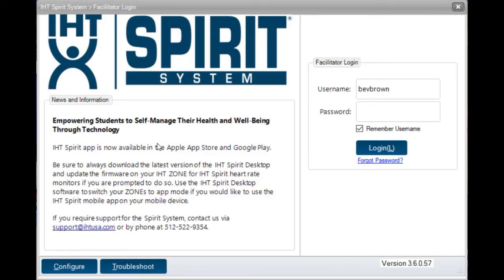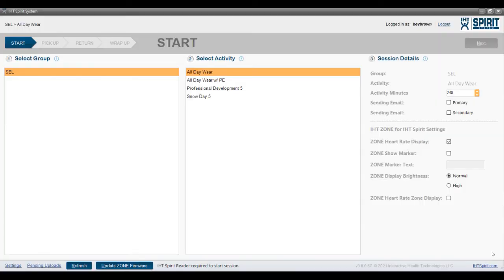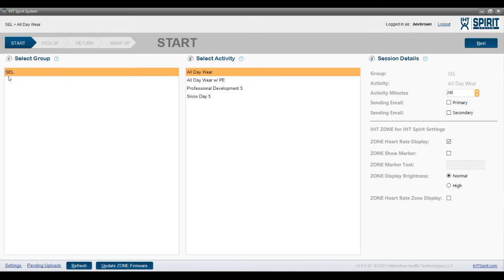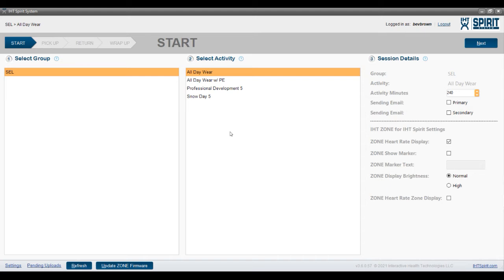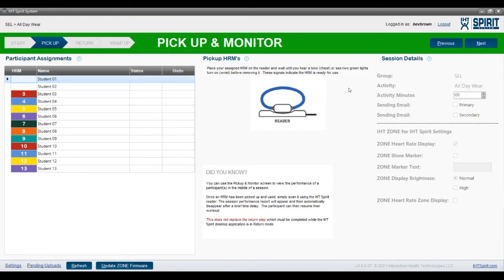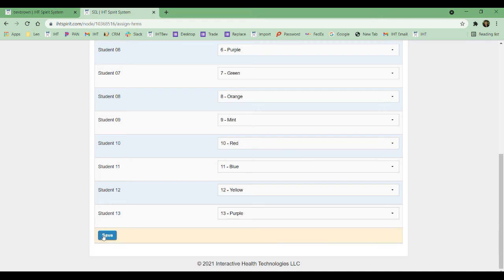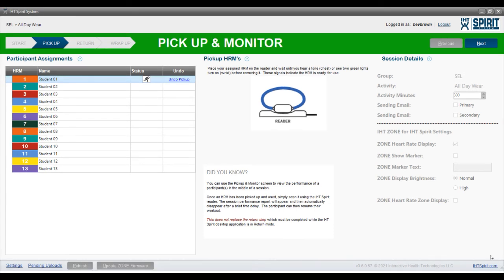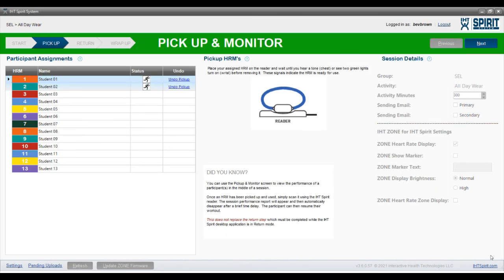Desktop Software Pick Up and Monitor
This video is intended for customers that are using the monitors for all day wear.